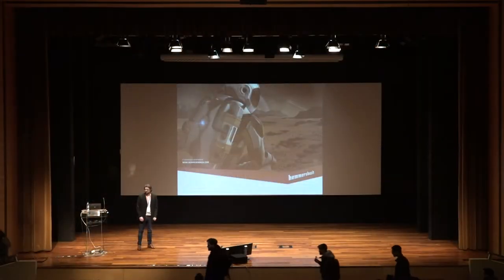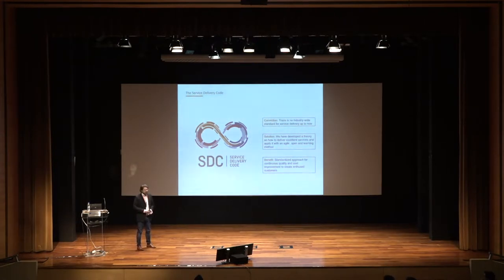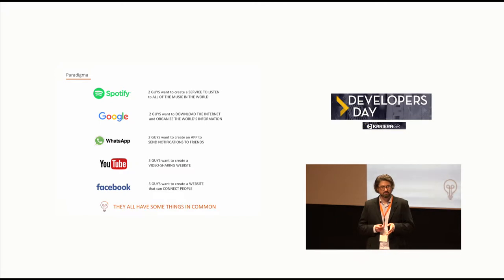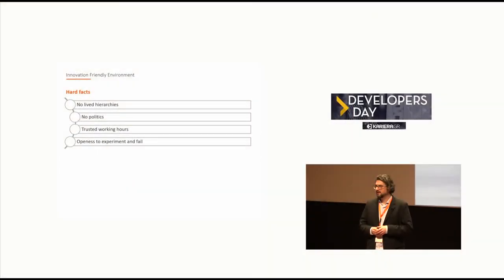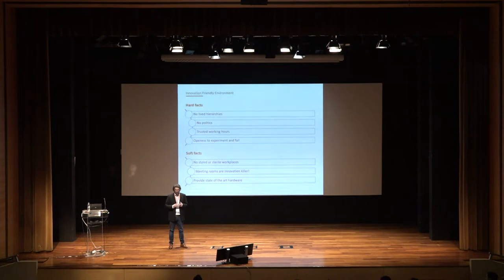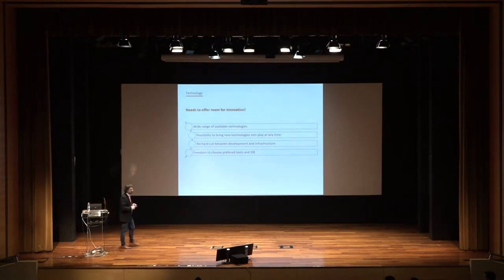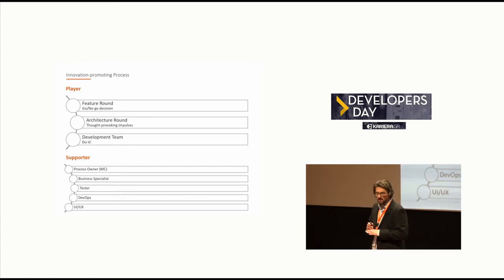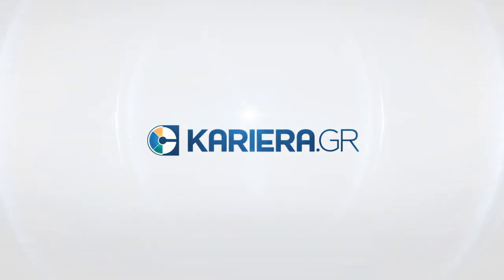Developers Day December 2018 - Hemmersbach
O Alexander Schmid, Head of Software Development, Hemmersbach μας μίλησε σχετικά με "Promoting innovation in the software development process".